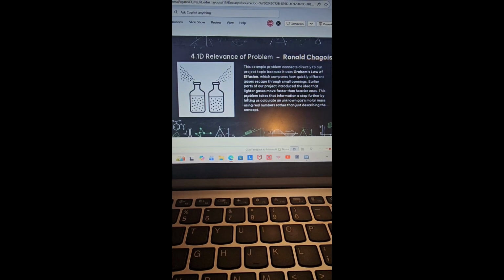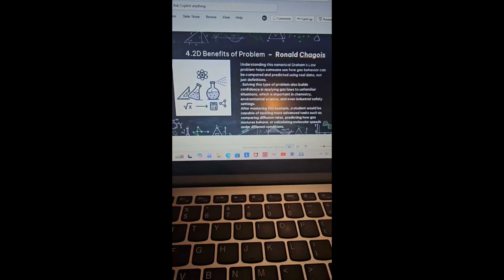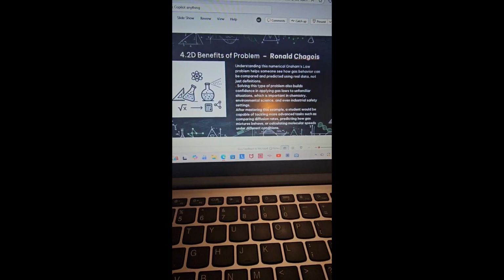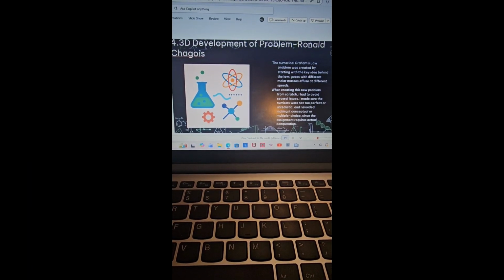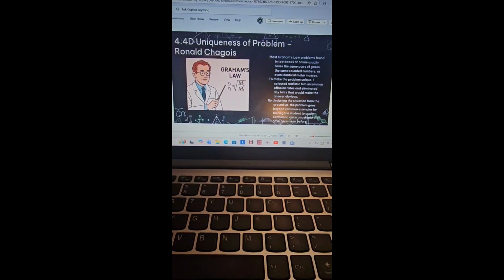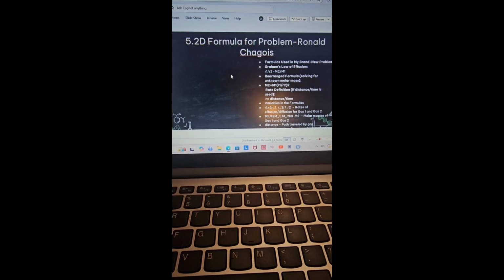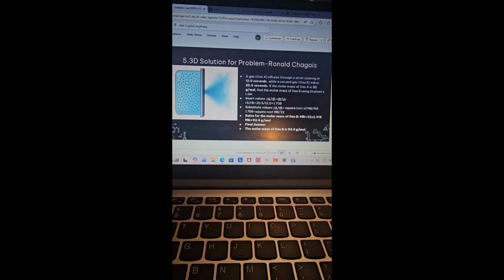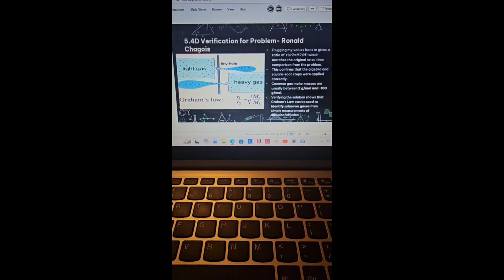Grahams Law Project Part D